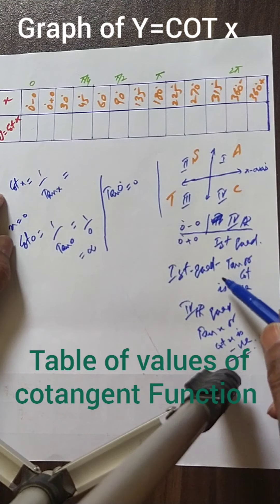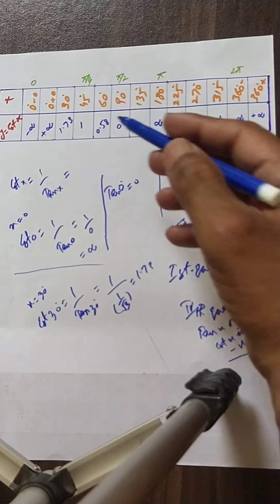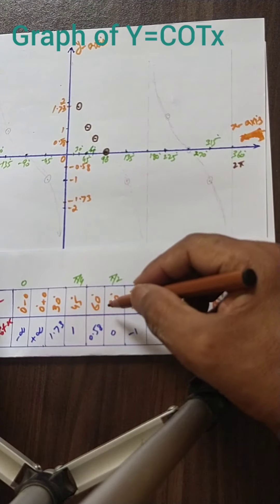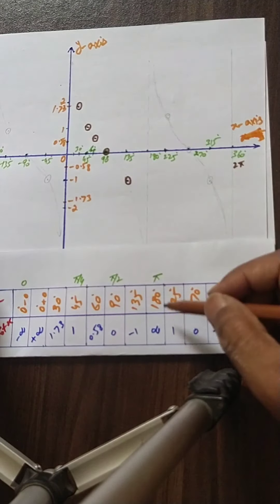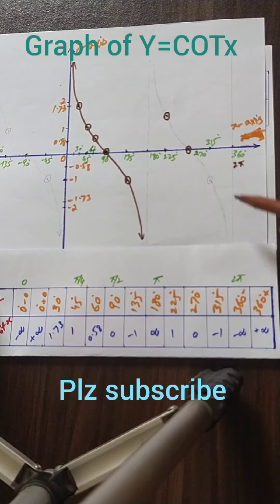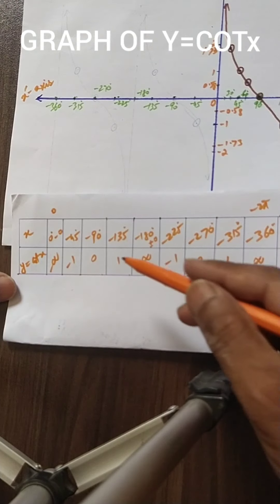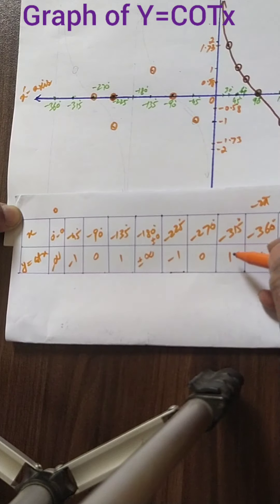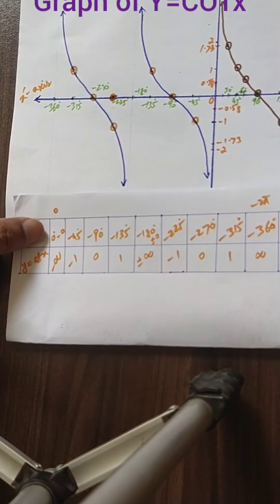Graph of Y= COTx for its complete period | Graphs of Trigonometric function from -2π To 2π cotangent